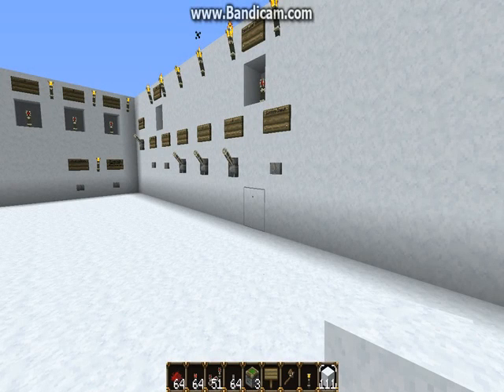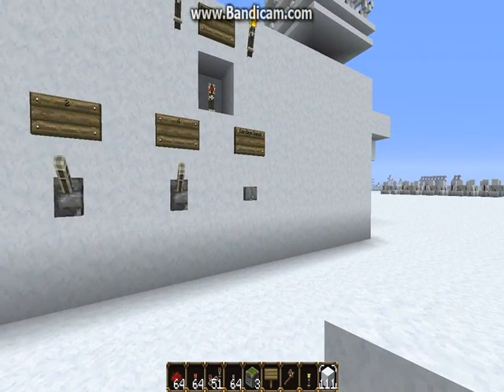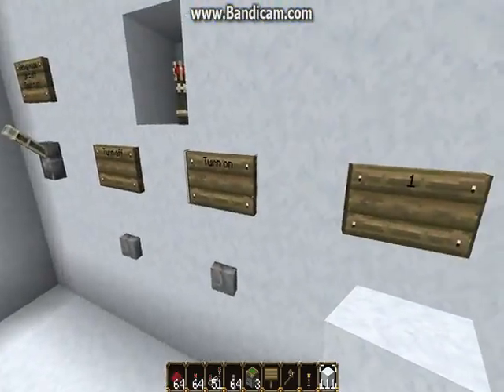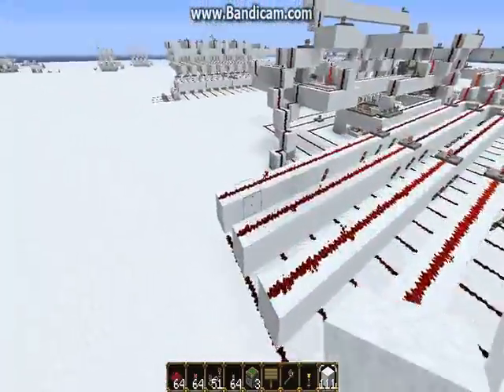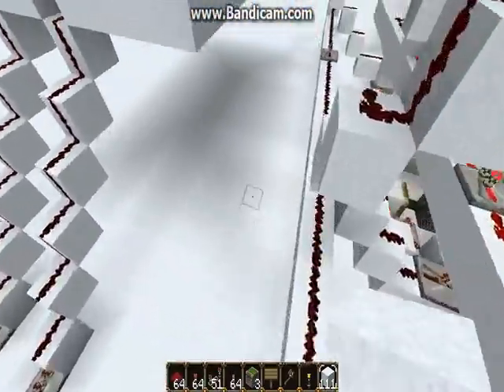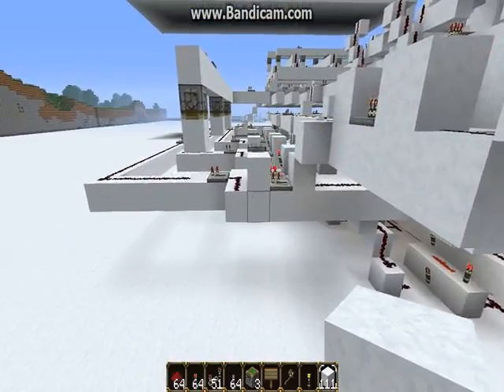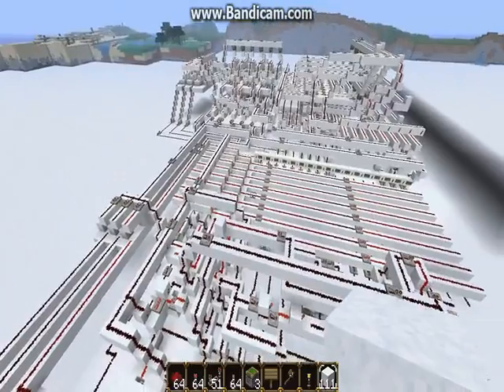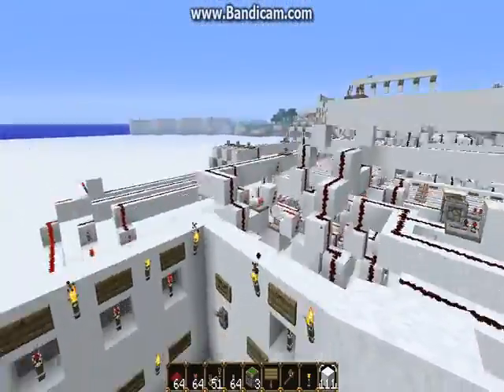Minecraft 3-bit computer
My 3-bit minecraft computer

Technical Specs:
Clock Speed: 416 millihertz/0.416 hertz = 2.4 second cycle
RAM: 24 bits
Program Memory: 136 bits

Legal Stuff:
I did not create minecraft, I am not claiming to have created minecraft, etc. etc.